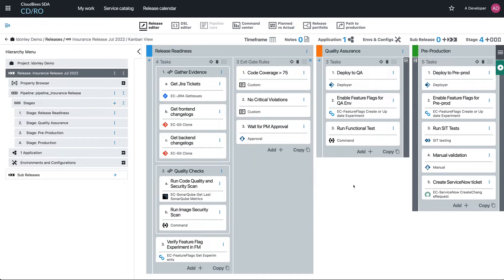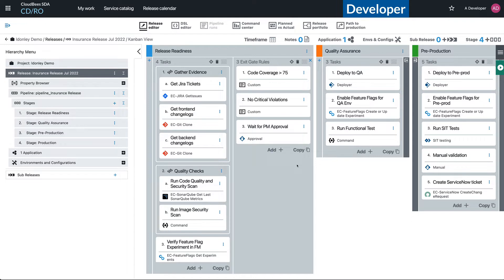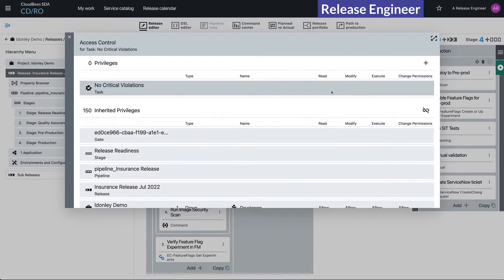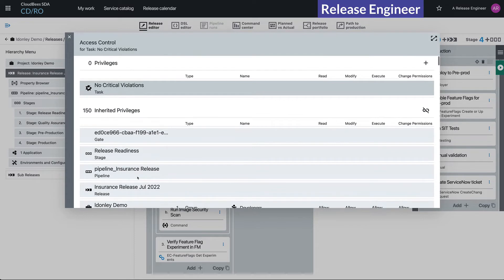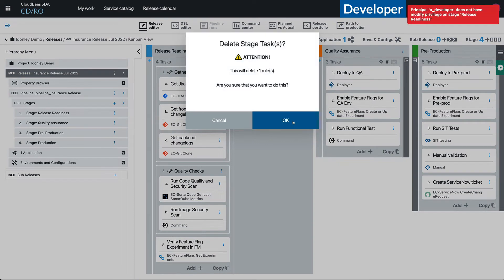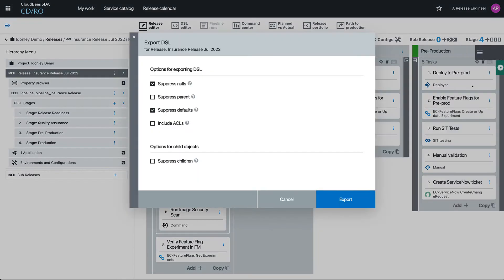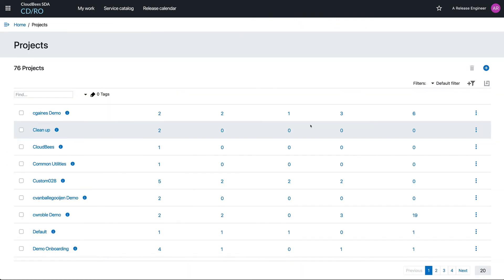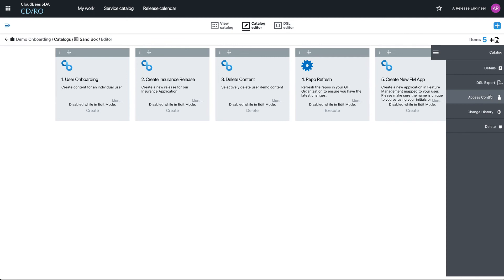Manage Access (ACLs) in CloudBees CD/RO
Restricting access to vital elements of your software release pipelines is critical to ensuring safe, compliant workflows. In this video, learn how to easily set up permissions using Access Control Lists (ACLs).

If you'd like to learn more about CloudBees CD/RO, please check us out
And for more information on ACLs, here is the docs